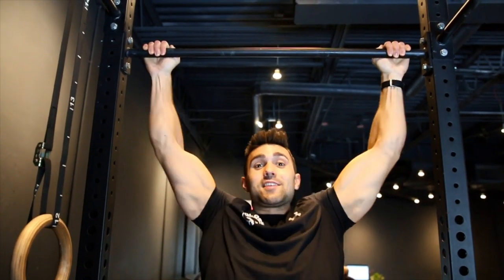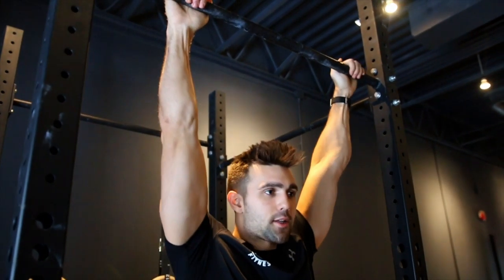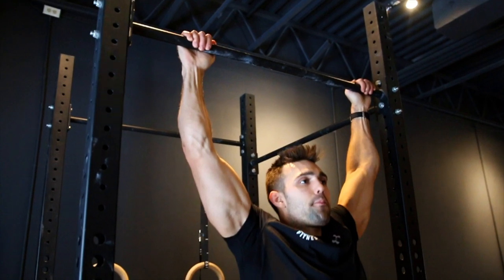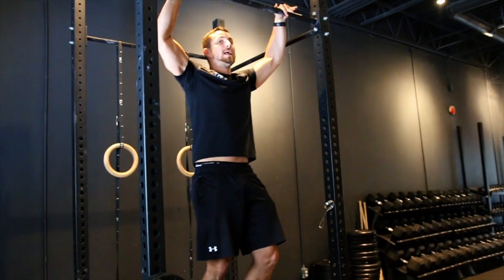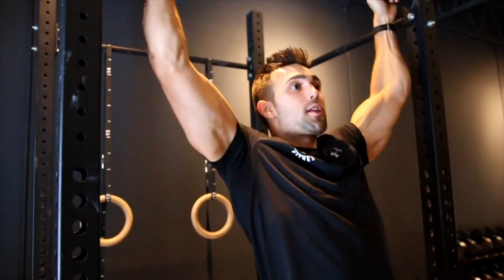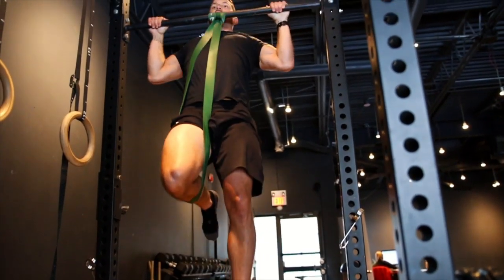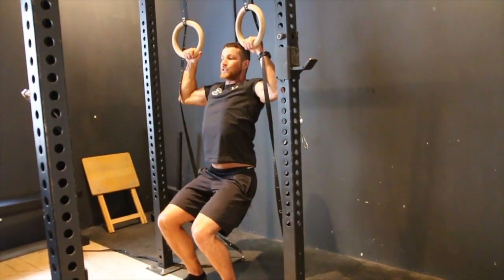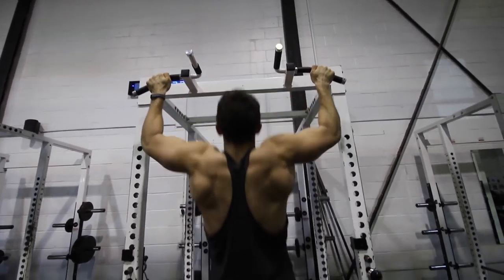Can’t do Pull-Ups? DO THIS INSTEAD!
Can't do Pull-ups? Do these five movements and you'll be able to easy do an INSANE amount of pull-ups. Pull-ups and chin-ups are arguably one of the greatest movements to determine your foundation of pull strength. It doesn't matter if you bodybuild, powerlift or do calisthenics, you're going to want to watch this video so you can learn HOW TO do pull-ups/chin-ups properly.